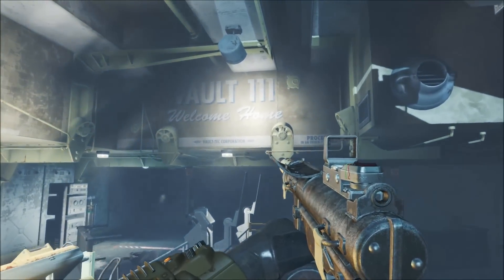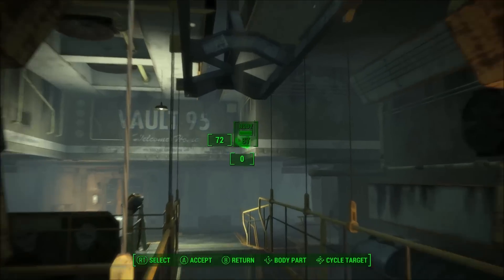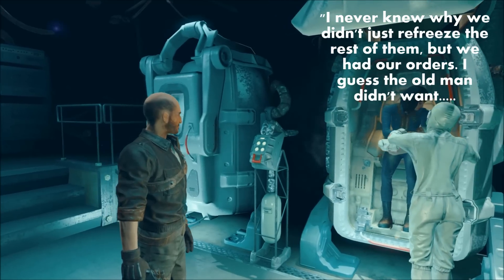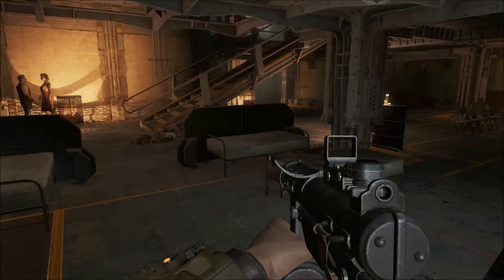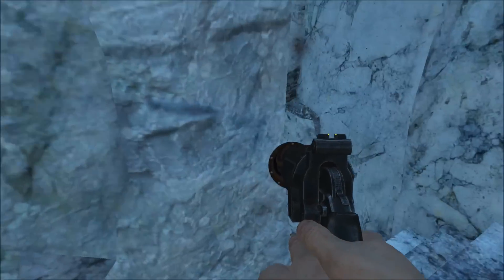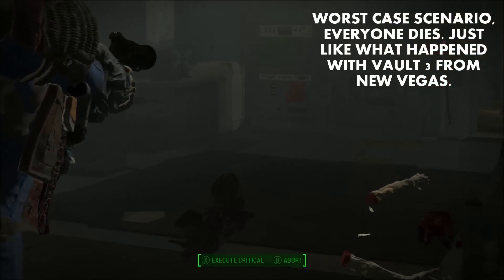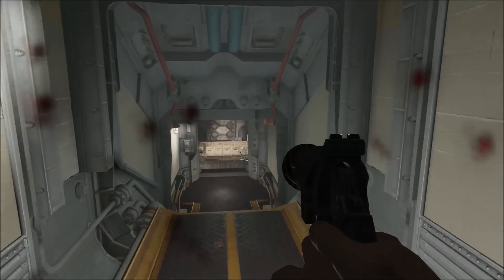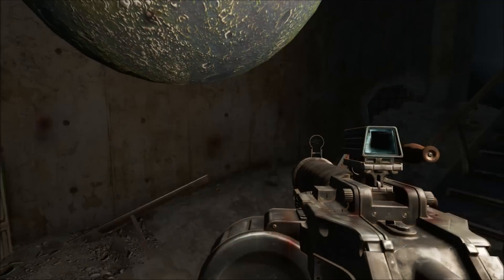Fallout 4: What if almost everyone in Vault 111 Survived Cryostasis? (Lore and Theory)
Hey guys, back with another Fallout 4 Theory video and today I wanted to talk about what would happen if Almost everyone in Vault 111 Survived CryoGenic Freezing. A.K.A. CryoStasis! Kellogg and the
Institute were pretty evil with what they did to the Vault 111 residents.